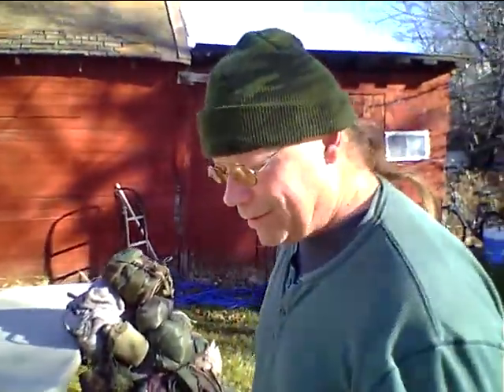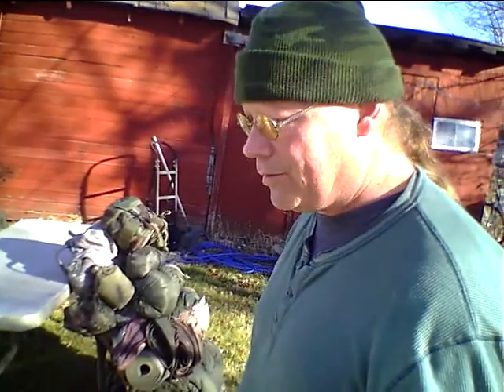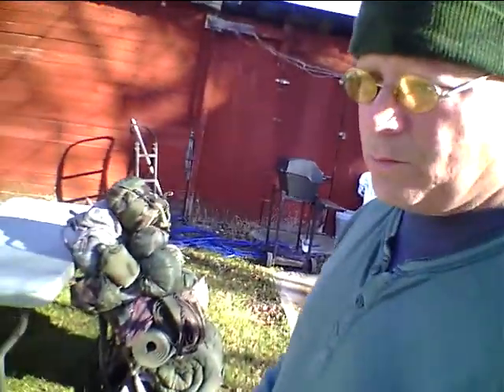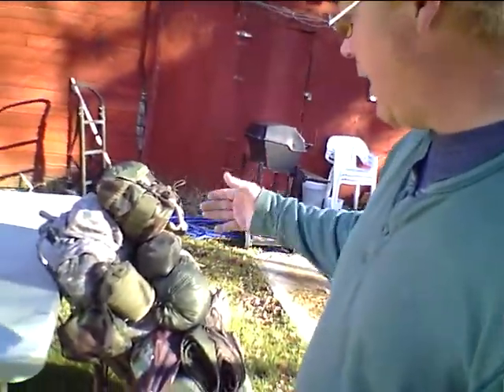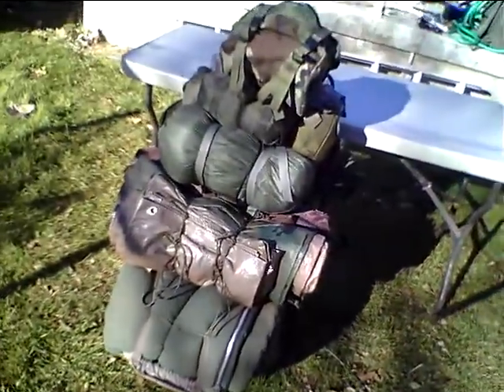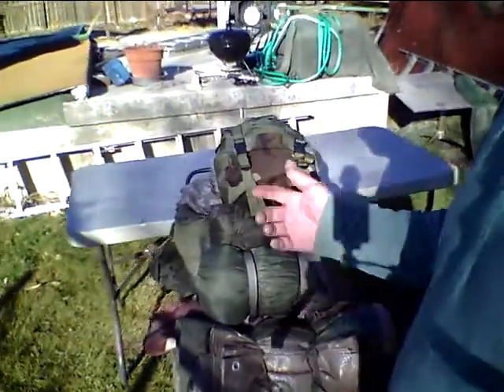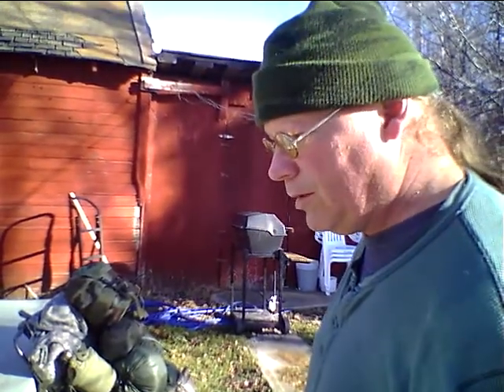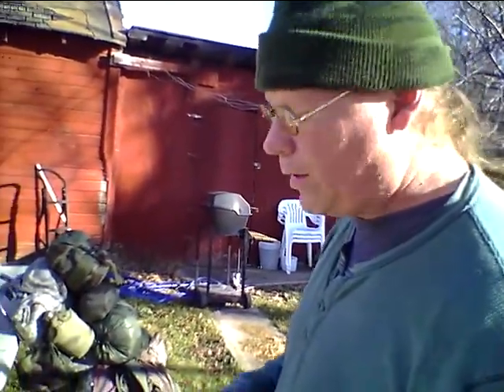Serious Survival .02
HEADING FOR THE HILLS
THE FOLLOWING ITEMS ARE THOSE YOU SHOULD CARRY IN A HEAVY PACK (I.e,. 55 liter to 75 liter back pack) FOR SERIOUS  YEAR LONG OR MORE SURVIVAL LIVING.

In the event you should become a year round survivalist. These items are the basic survival items you would want. (high-lighted items are luxuries).

1. Back pack with strong large rack.
2. Pup tent.
3. 8'X10' tarp, and 10'x12' tarp.
4. Flint & steel.
5. Solar flashlight.
6. Sleeping bag rated for 20 below zero temperature.
7. Large wool blanket.
8. first aid kit.
9. Magnifying glass.
10. 100 ft of ¼ inch rope.
11. Small or medium bow saw.
12. Hatchet.
13. Large knife or machete.
14. 3 Bottles of 100 tablets or more of multivitamins.
15. 3 Bottles of  100 tablets or more of vitamin C.
16. 3 Bottles of aspirin or other pain meds and cold meds.
17. Compass.
18. Mess kit .i.e., metal cup, bowl, and frying pan.
19. Metal file.
20. Knife sharpener.
21. Winter coat.
22. Winter head cover.
23. 2 Thermal shirts, and pants.
24.  2 Extra pair of Camouflage shirts, and pants.
25.  Camouflage hat.
26. Leather, and winter gloves.
27. Clean cloth dressing strips (for bandages)
28.  bath towel, washcloth, and toilet paper,and. ( Also 3 to 6 extra rags.  You will run out of toilet paper).
29. 3 bars of soap.
30. Re Curve longbow and  12 arrows.  (No compound bow). You can make arrows for a re curve bow,  but not a  compound bow.
31. Sling shot or pellet gun. (rifle or pistol. Must have pellets).
32. A Small folding cooking stove.  ( these stoves use canned heat, but can be used with fires or candles).
33. Summer hiking boots.
34. Winter hiking boots.
35. Pocket knife/survival knife with eating utensils.
36. Hiking Boots. 2 pair  1 pair for summer and   1 pair for winter.

Additional Luxury Items
These items are items of luxury that you would want to take.
• Bic lighters.
• Rifle (22mag or 22). Amo is light and you can carry a 1000 rounds easy. Great for killing grouse, rabbits, and even deer. (Or even a shot gun. Not as versatile).
• Fishing pole and tackle.

• Portable compact solar pack with rechargeable battery capability.
• Flashlight.
• 2 way radio.
• Weather and news radio.
• Small Solar power kit. For charging re-chargeable batteries.